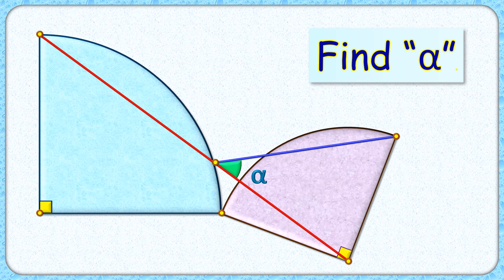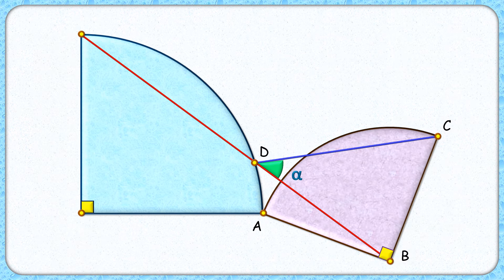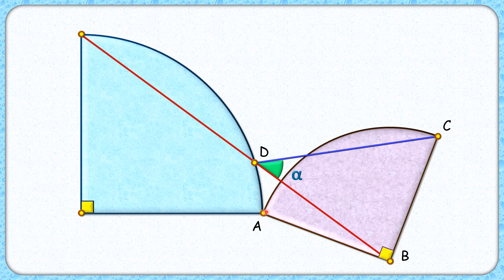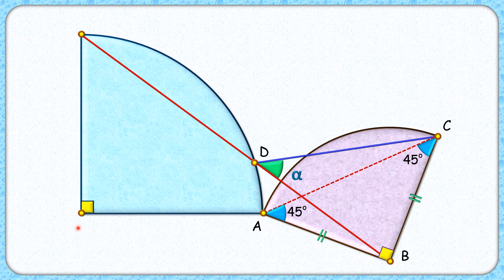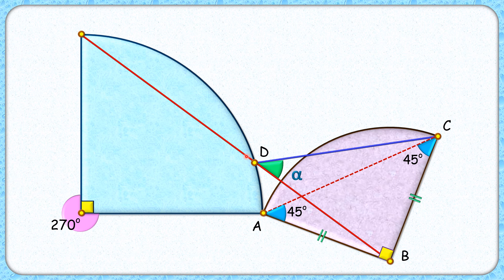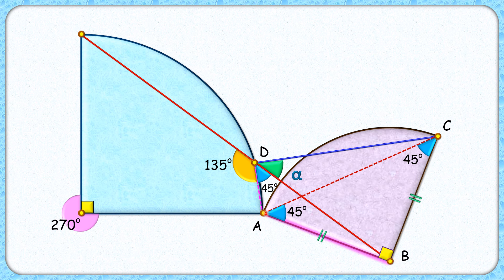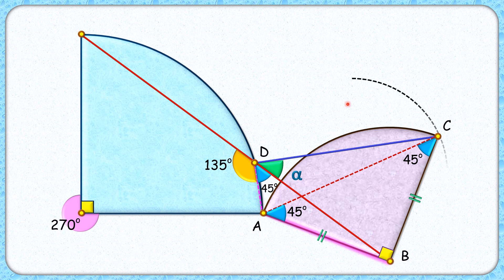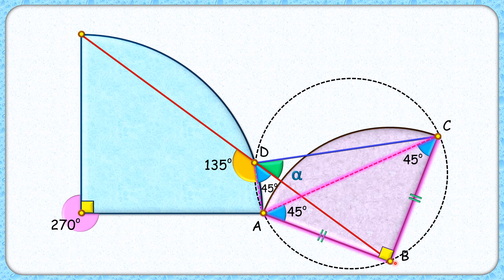Find angle alpha maths geometry circle olympiad cds cat sat iit cbse ssc cgl 304